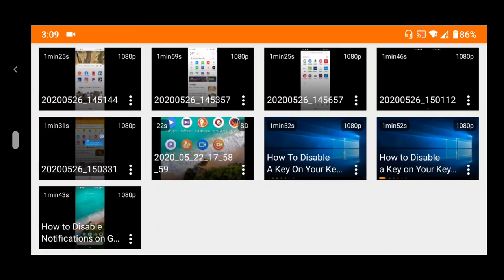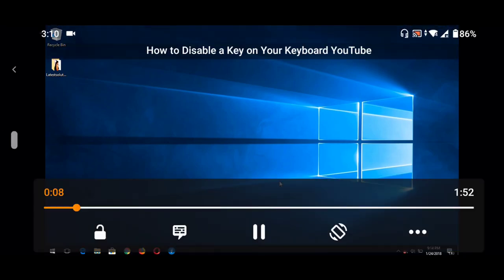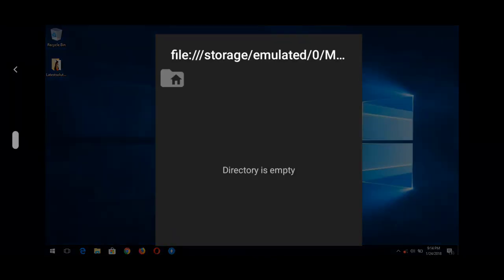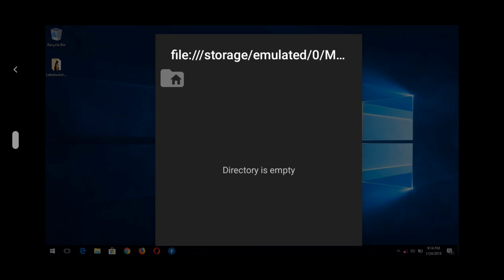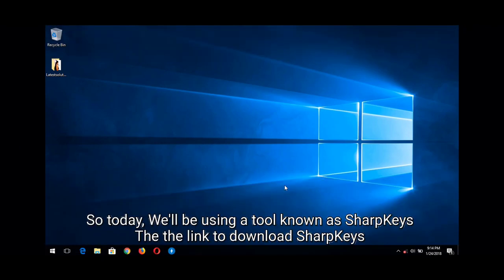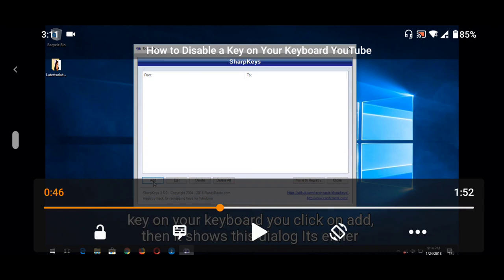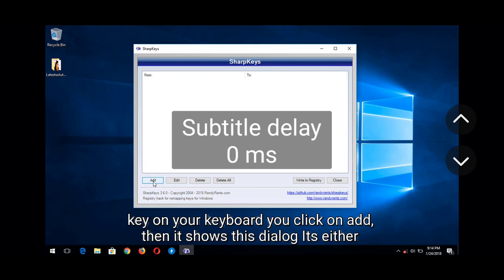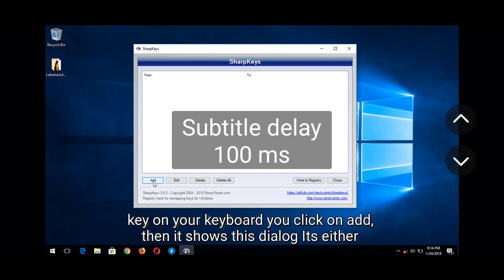Load and Sync Subtitle on VLC Android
How to Download and Load Subtitle on VLC for Android
How To Sync Subtitle On VLC (Android)
Adjust subtitle Delay in VLC (Android)

Down Arrow is to be used when subtitle is ahead of sound or audio
^ (Up Arrow) is to be used when subtitle is behind the sound

Adjust Subtitle delay on VLC (Android)
Adjust Subtitle Speed in VLC (Android)

Fix Subtitle is ahead of sound or audio
Fix subtitle is behind the sound or audio
Fix Caption is ahead of sound or audio
Fix Caption is behind the sound or audio